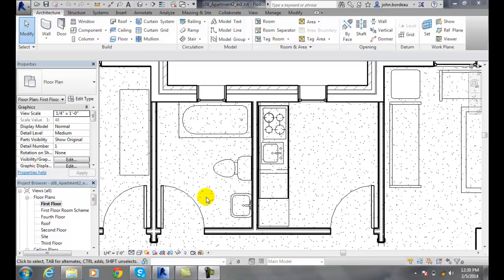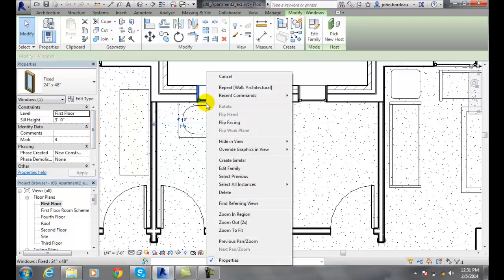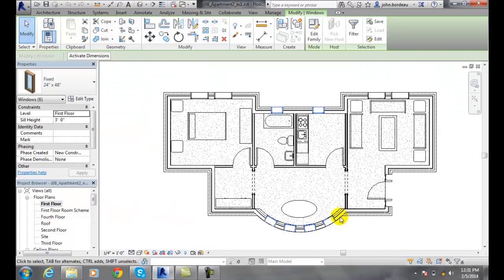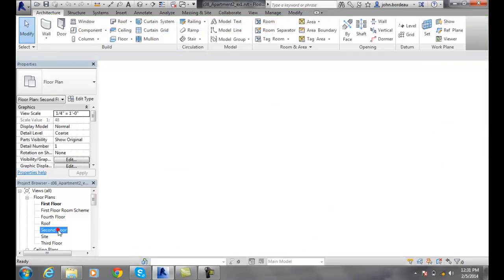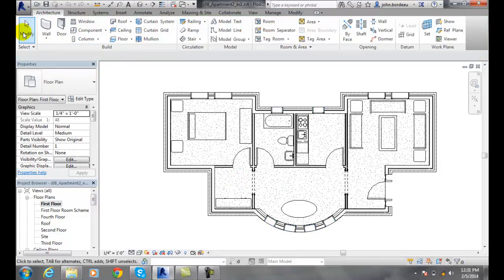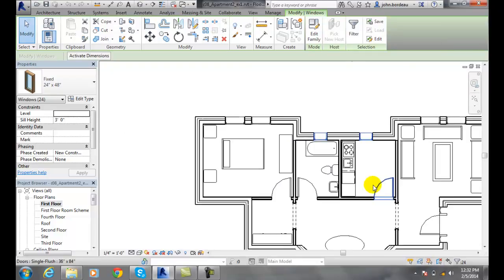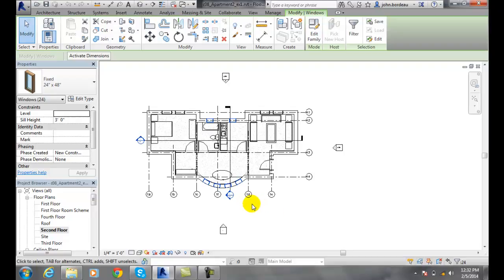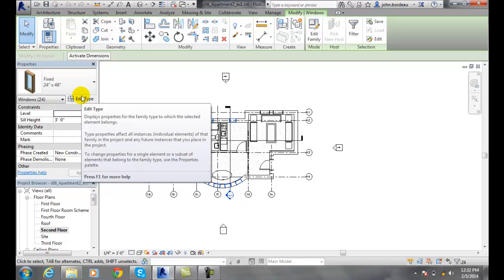Revit 05-05 Using the Select All Instances Option